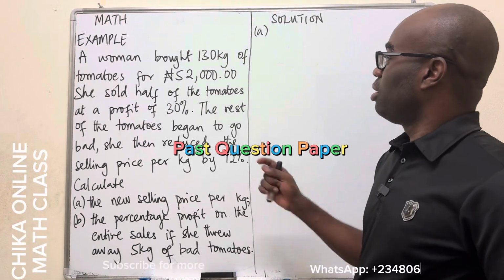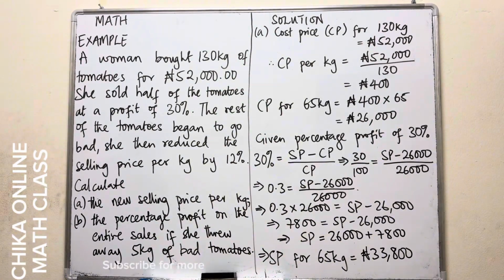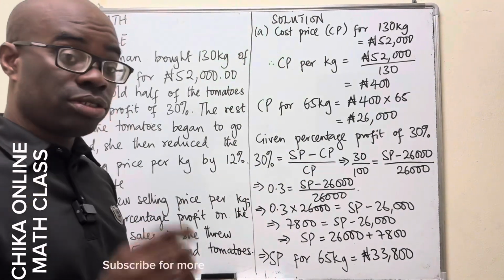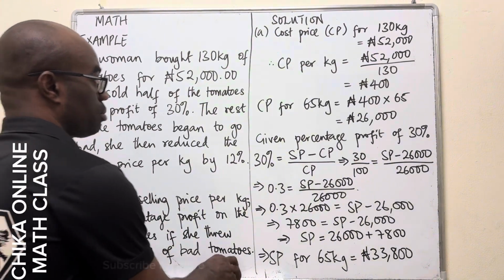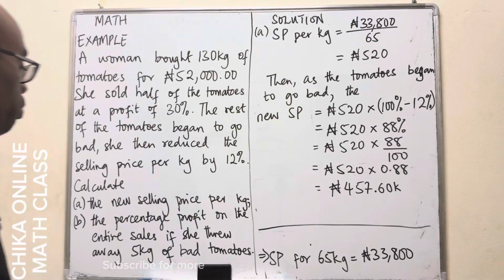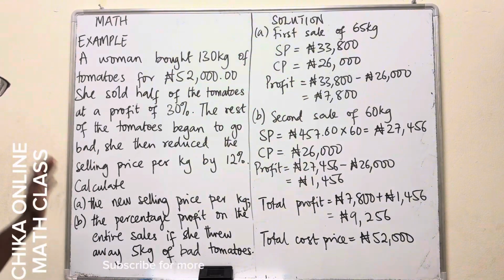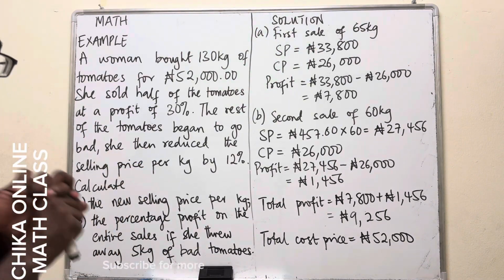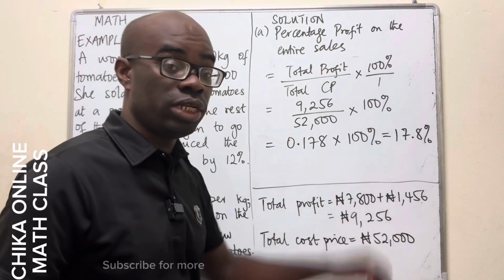Selling Price, Cost Price and Percentage Profit- WAEC Past Question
This is a solved example on word problems involving selling price, cost price and percentage profit